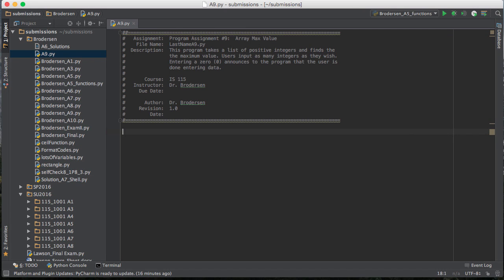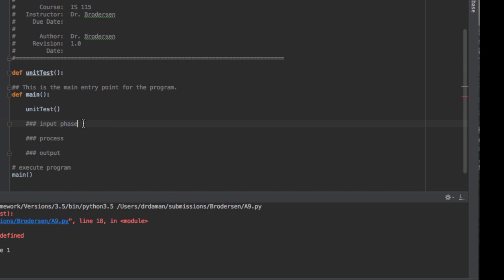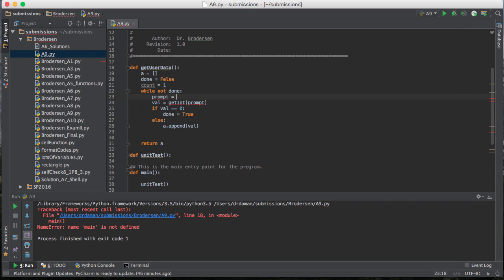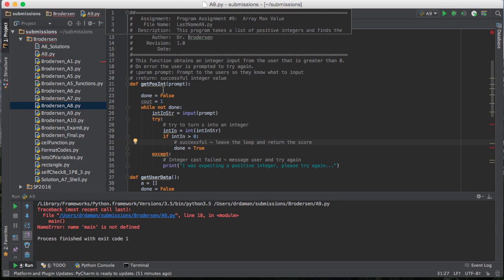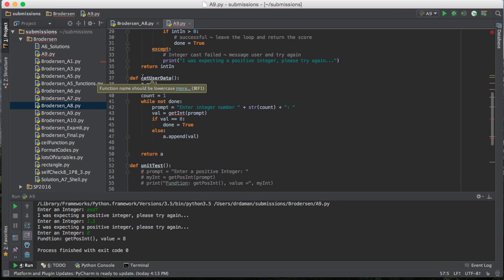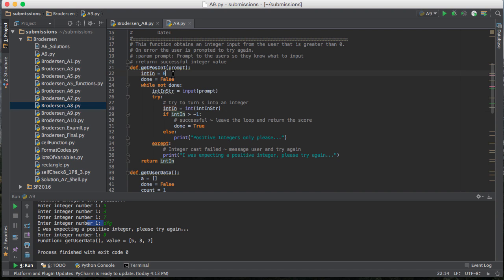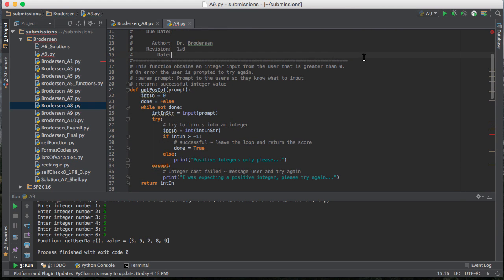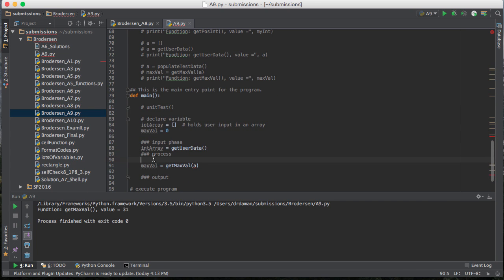A9Expl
Solving A9. Unit Testing.